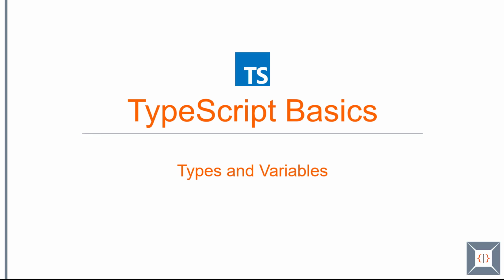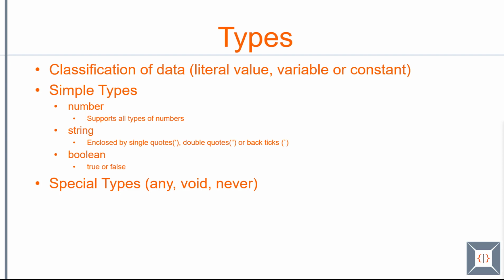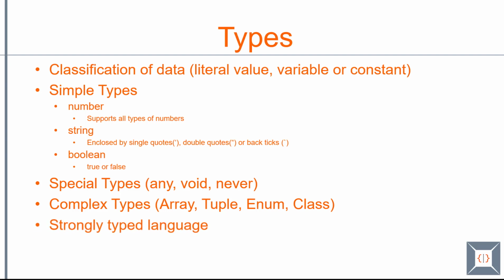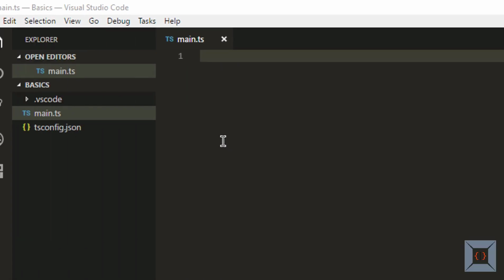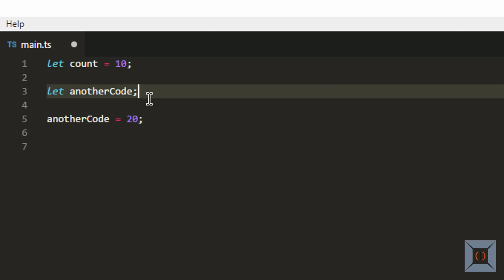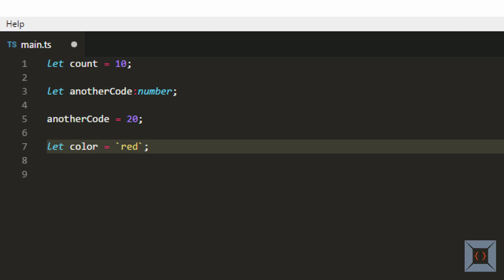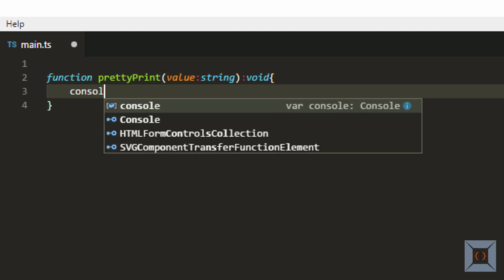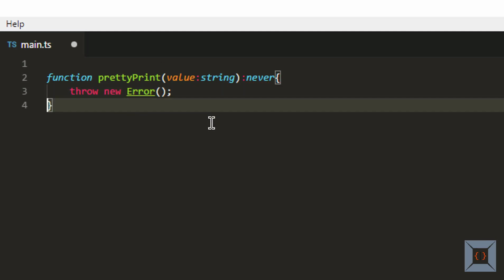TypeScript Basics | 05 Types and Variables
This part of TypeScript Basics covers Types, Variables and contants.